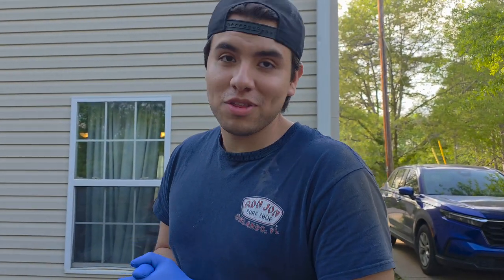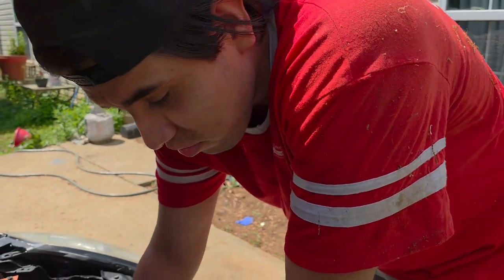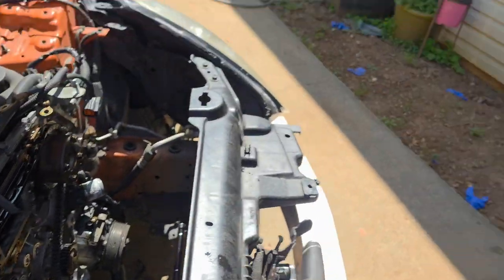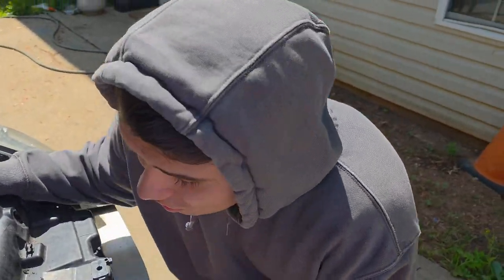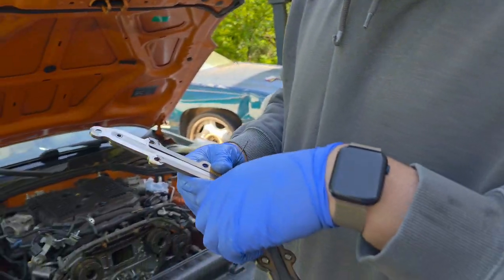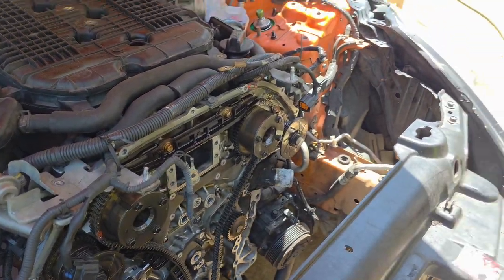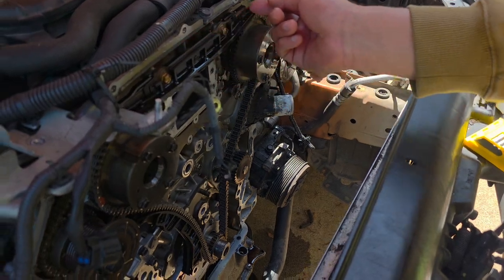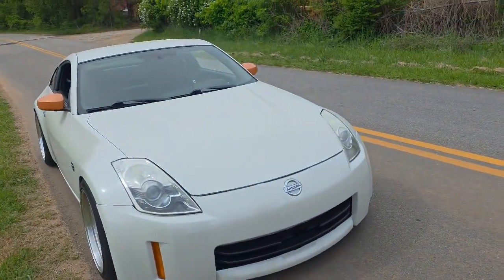How to Replace Your 350Z's GALLERY GASKETS (Step by Step Guide)